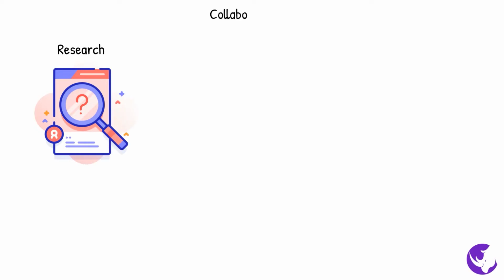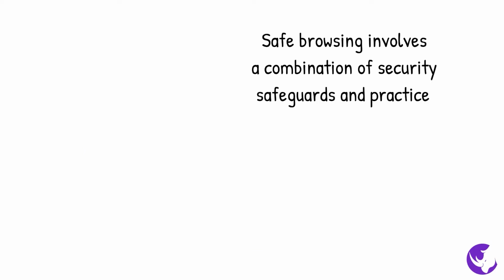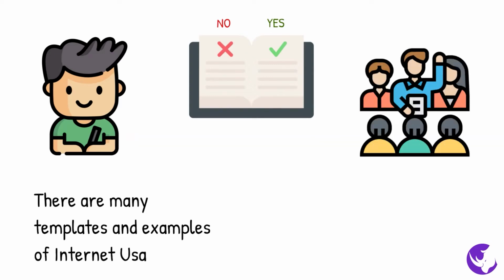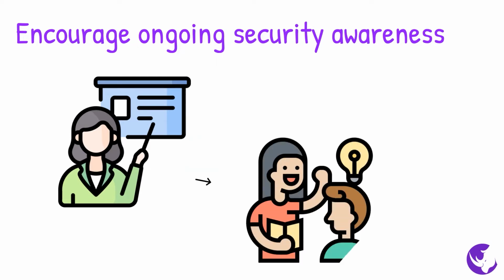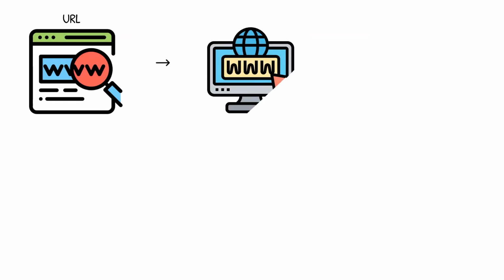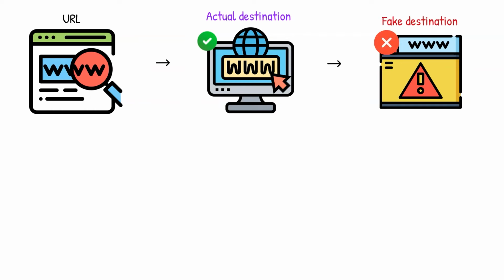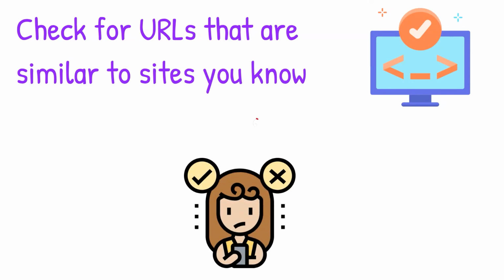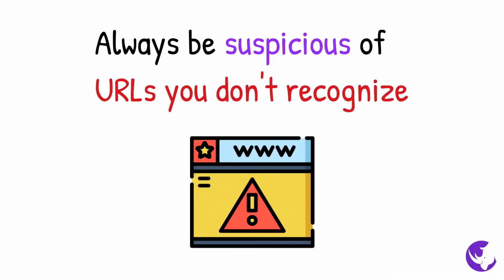Browsing the Web Securely - Ch-4.2.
Research, collaboration, communication with clients, purchasing and many other business activities rely on the Internet.  However, there are many threats to your business on the Web, starting with those encountered while doing a simple everyday task, such as browsing.

Safe browsing involves a combination of security safeguards and practices.  Here are some steps you can take to make sure that your business browses safely and securely:

Begin by writing and publishing an Internet Usage Policy that clearly explains to employees what they can and cannot do when using business systems to connect to the Internet.  There are many templates and examples of Internet Usage Policies that can be found online.

Train your employees on the content of your Internet Usage Policy.

Encourage ongoing security awareness by regularly communicating with employees about safe browsing practices.

Explain to employees how to check the domains of websites to avoid visiting dangerous websites.

Implement a site-rating tool as an extension to the browser on user computers. This will help employees identify safe websites.

How to identify suspicious links on Web pages?

Hovering your cursor over a link will display the actual destination U-R-L either in a small text box that appears temporarily over the link or at the bottom of the browser window.  Try this before clicking on a link and check for the following:

If the linked text is a URL, compare it with the actual destination.  Cybercriminals often use different text. For example, what you see is "log in to my-bank.com to update your account information," but the actual destination is a lookalike site at another location, such as my-fakebank.com.

Check for URLs that are similar to sites you know, but are slightly different, such as Goggle.com or Google-123.com instead of Google.com. This technique is commonly used to trick people into false confidence when visiting sites. In many cases, the fake sites are made to look almost identical to the original.

Always be suspicious of URLs you don't recognize.

Remember that images, as well as text, can be linked, so use the same caution clicking on images as you would with text.

When in doubt, copy and paste the URL into a search engine to identify the site without visiting it.